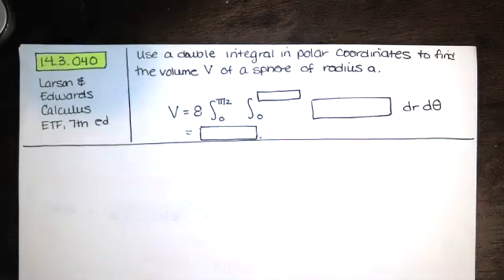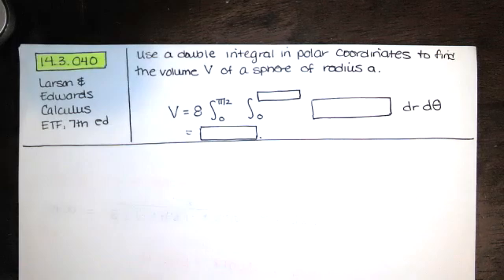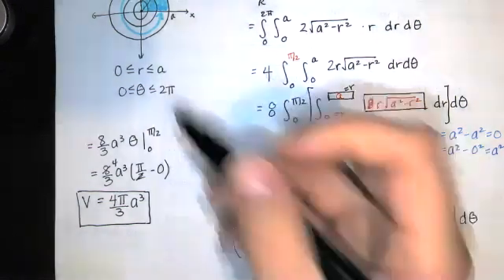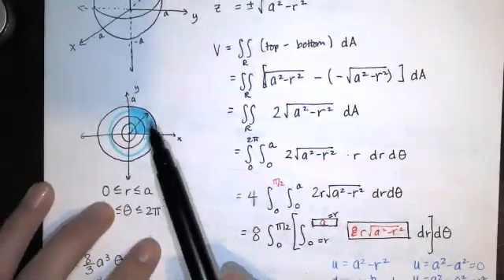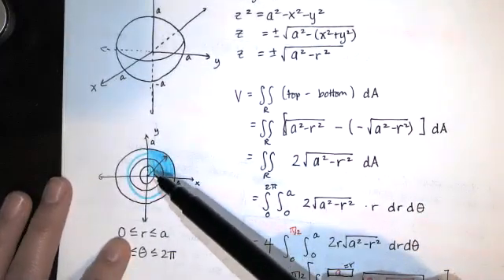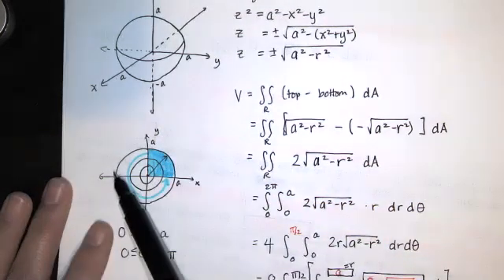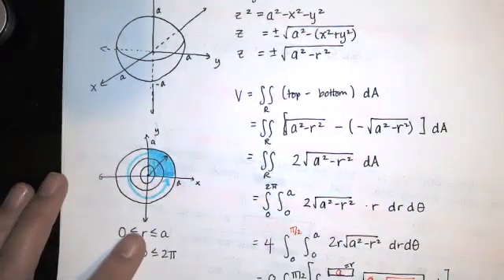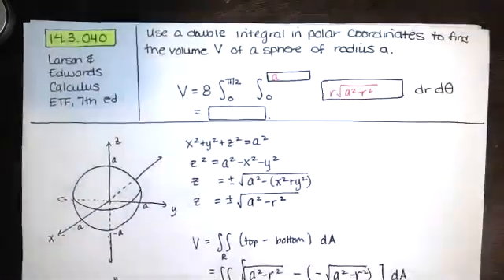Problem 14.3.040 - Write the volume of a sphere of radius a in polar coordinates. Find the volume.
In this video, we solve problem 14.3.040 from Larson and Edwards Calculus: Early Transcendental Functions text, 7th edition. We're asked to write the volume of a sphere of radius a in polar coordinates, and then we're asked to evaluate the double integral to find the equation for the volume of a sphere.

The formula that WebAssign sets up for us is a little tricky, because they expect us to use symmetry. While using symmetry simplifies our calculations, using symmetry isn't necessary.